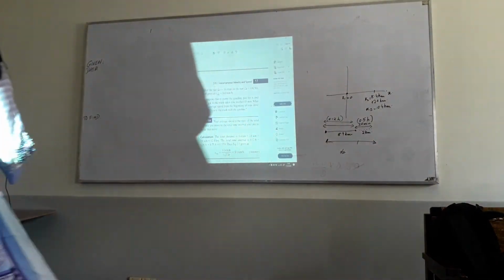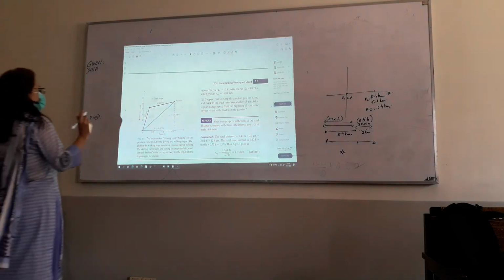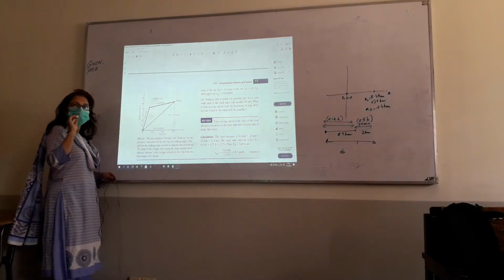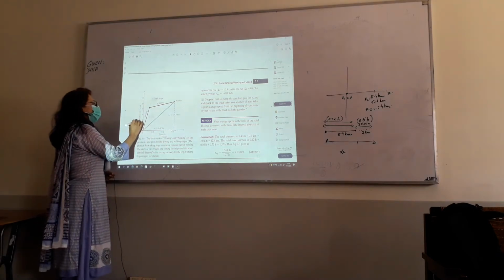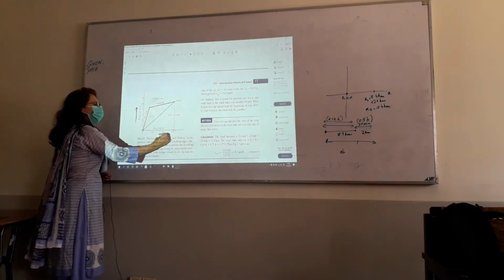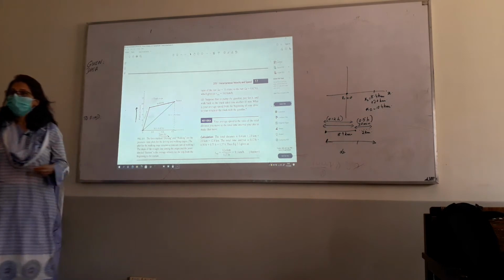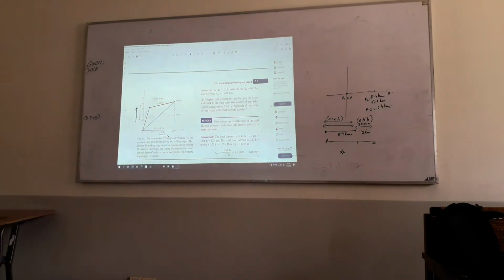PHYS103_2020_11_04_2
Vectors

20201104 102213